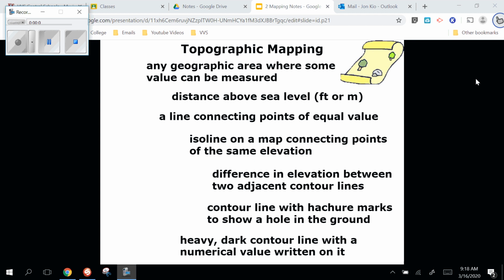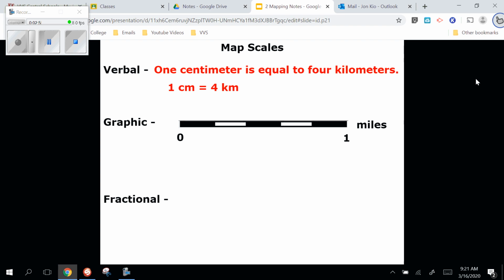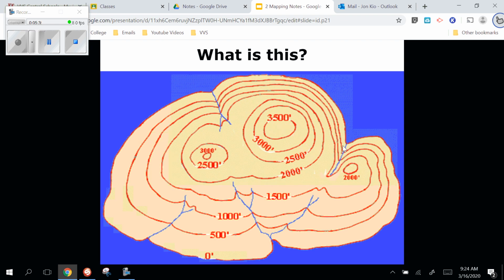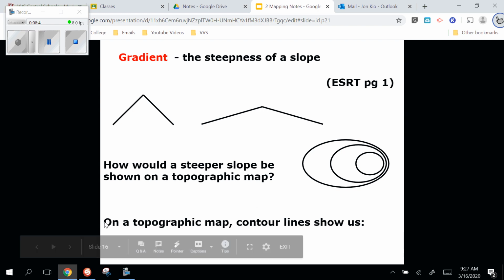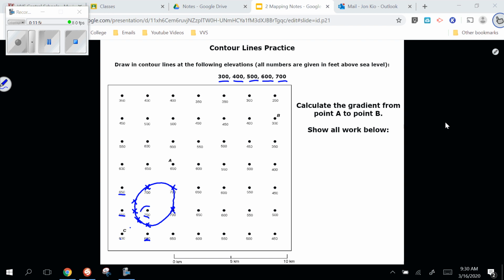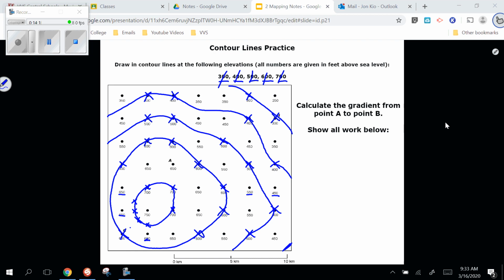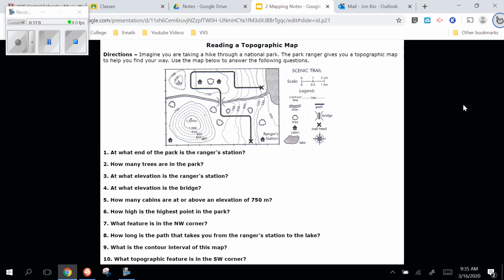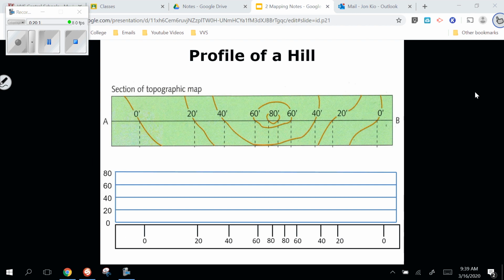Topographic Maps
Class notes for Topographic Maps.